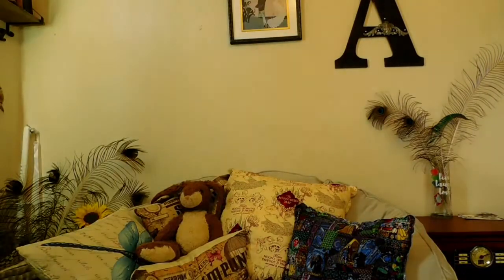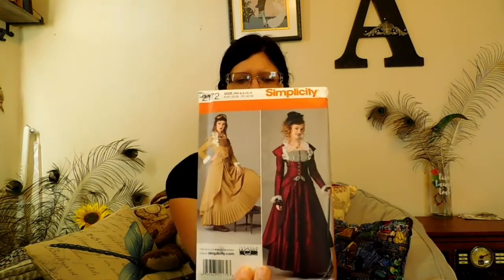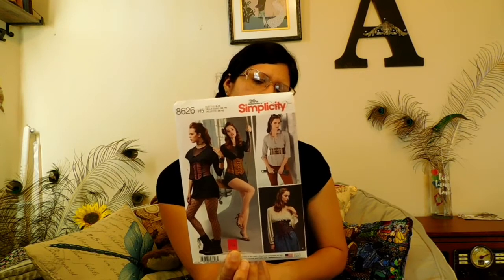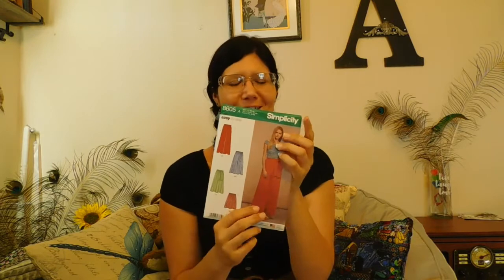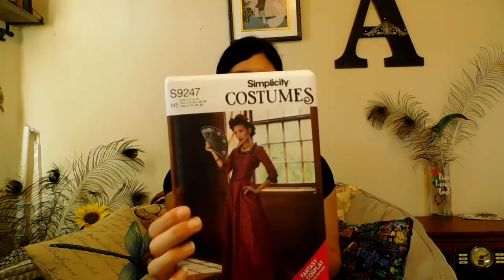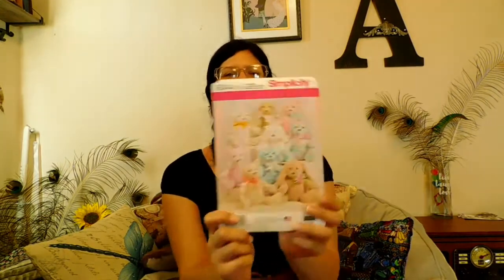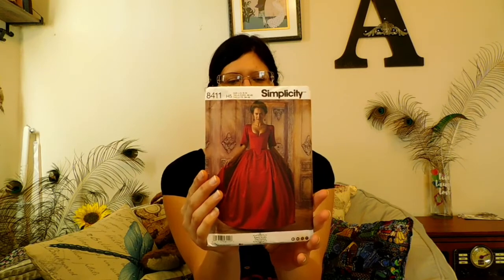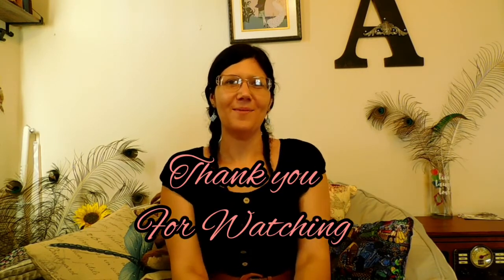99 cent pattern sale (Oh My!)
Hobby Lobby 99cent sale I was so excited about this. It gave me so many ideas for outfits and costumes.